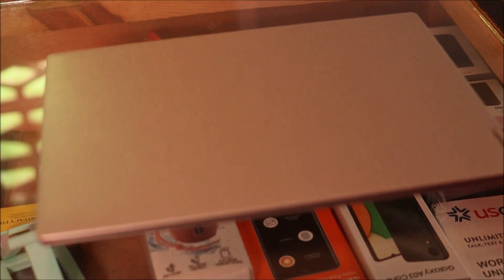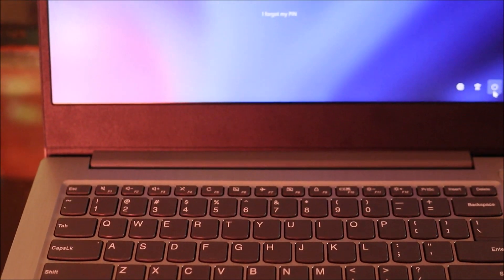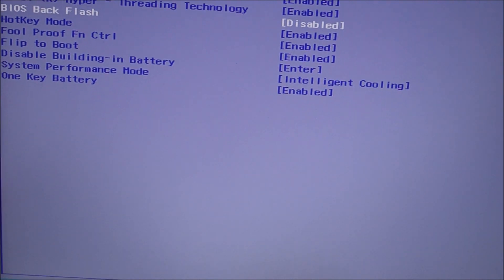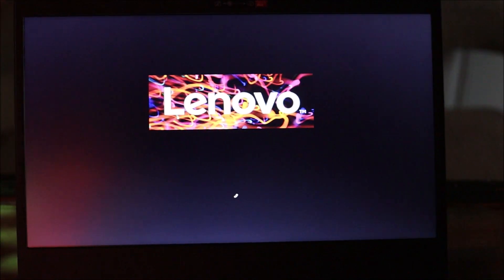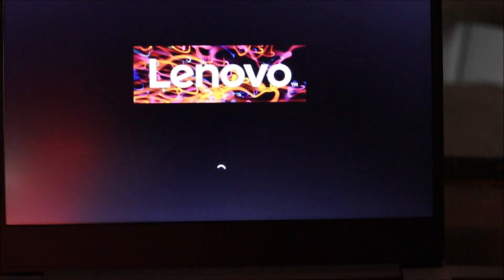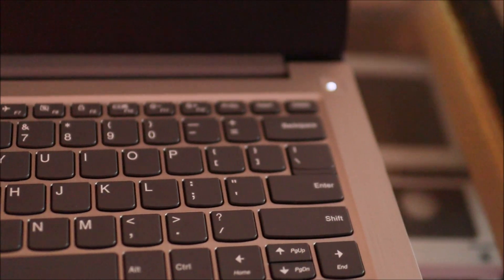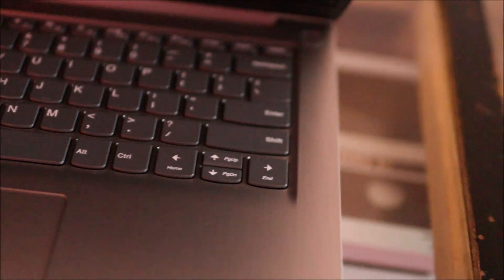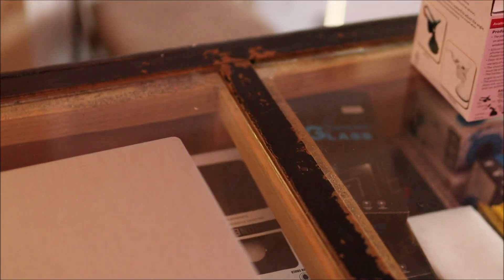how do i stop my laptop from turning on when i open the lid lenovo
0:19 F1 boot to bios
0:30 Flip to boot
1:20 testing